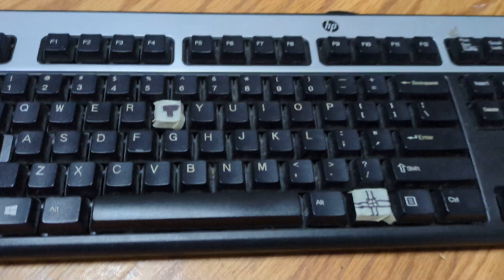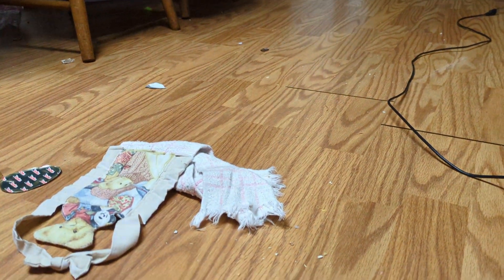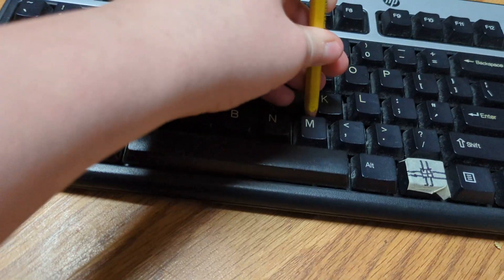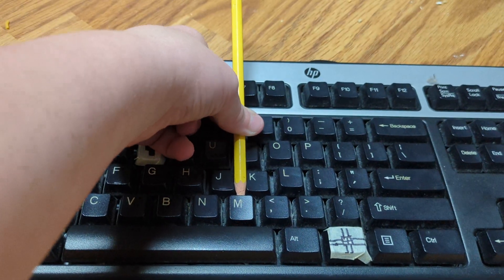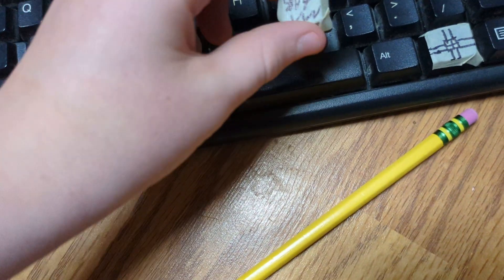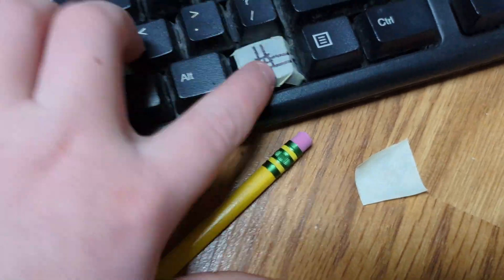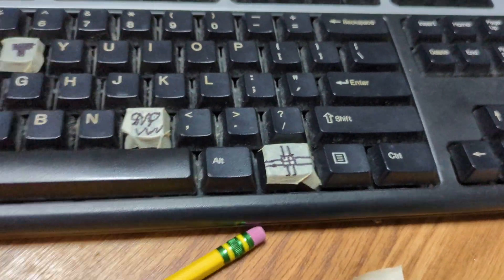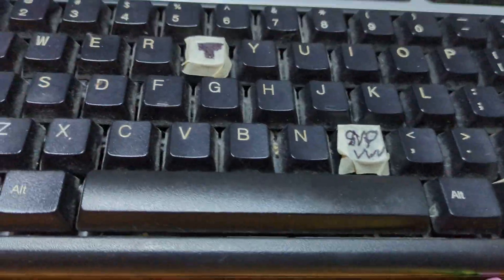modding keys again. part 5